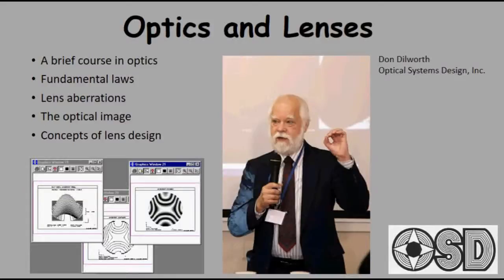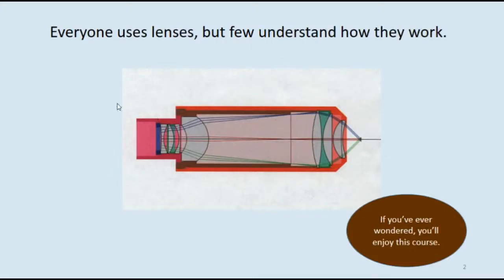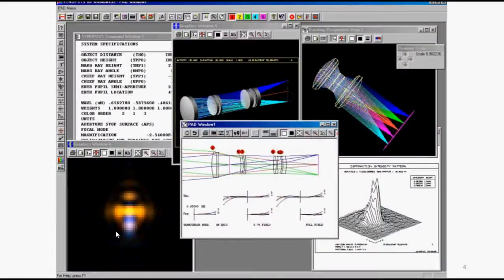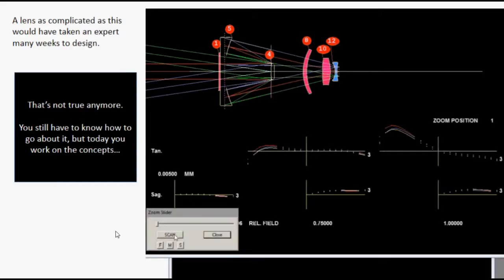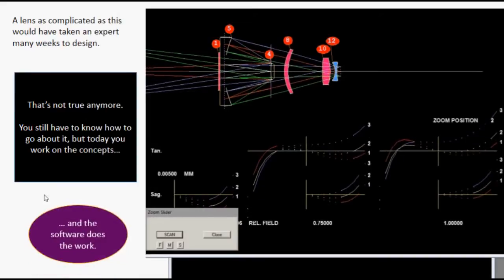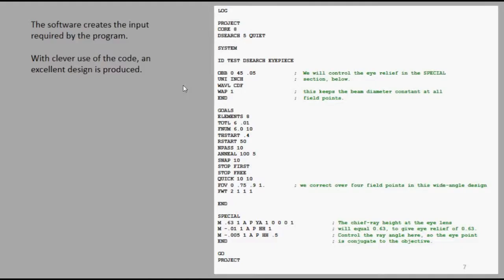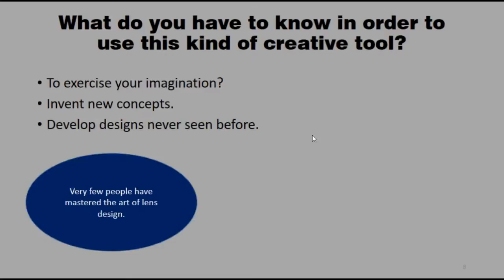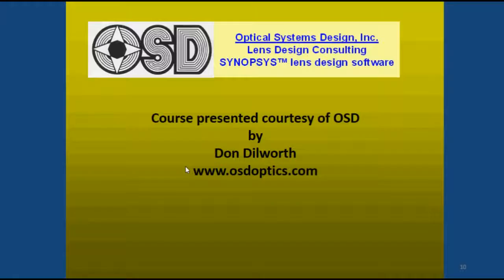1. Optics and Lenses: Introduction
1. Optics and Lenses: Introduction